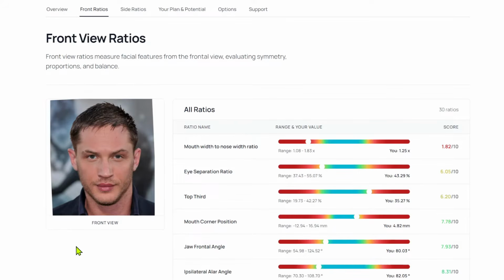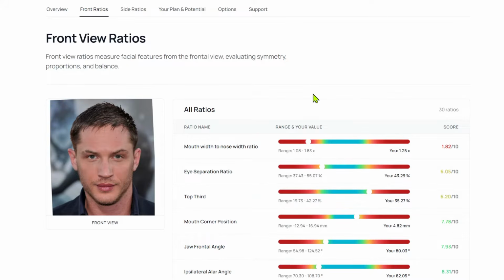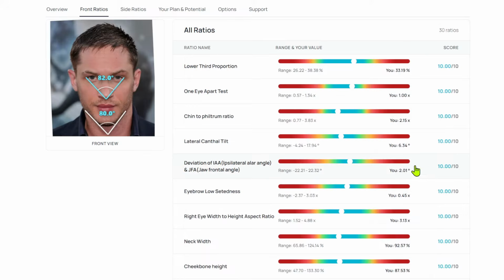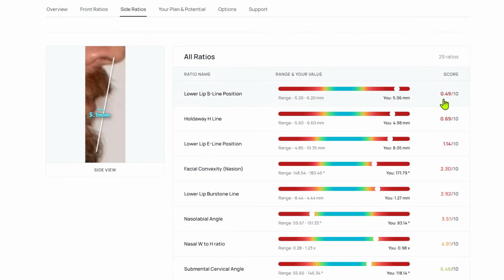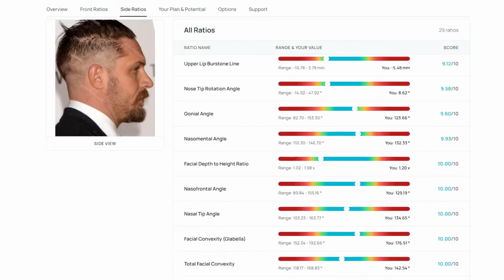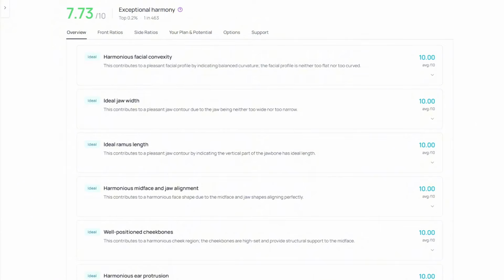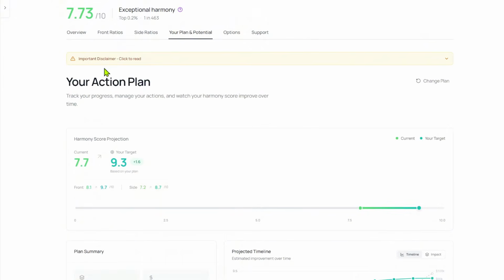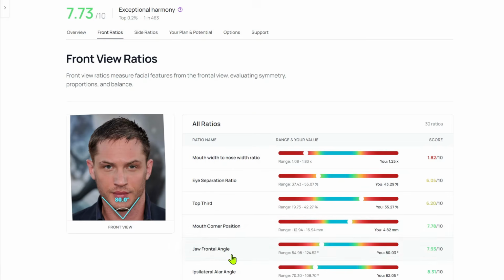What Makes Tom Hardy So Attractive? (Facial Analysis)